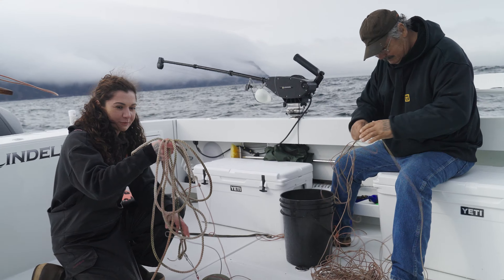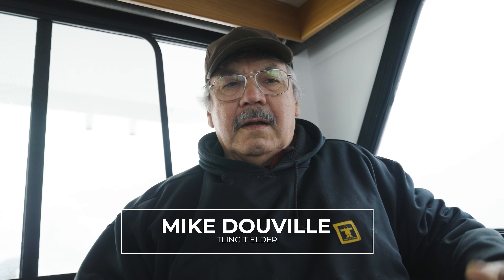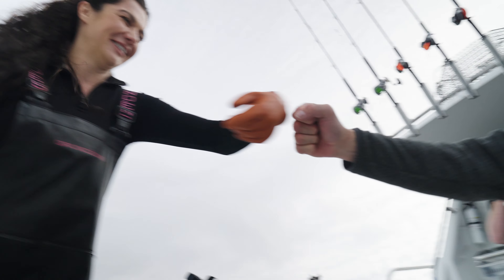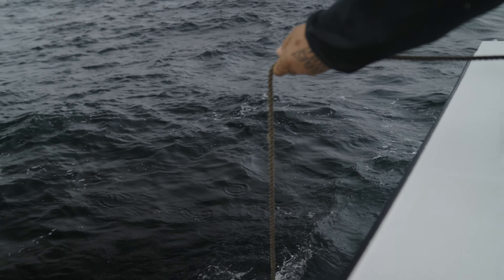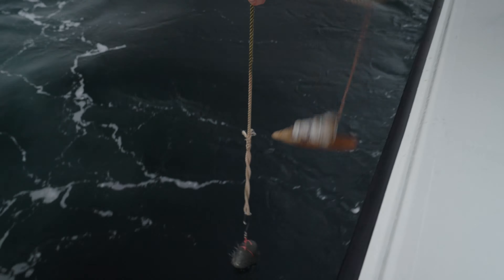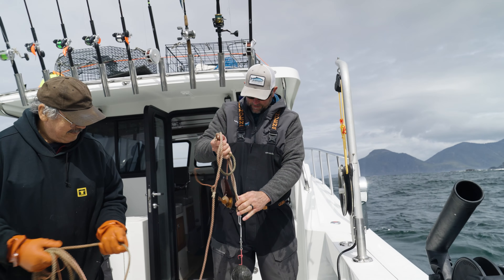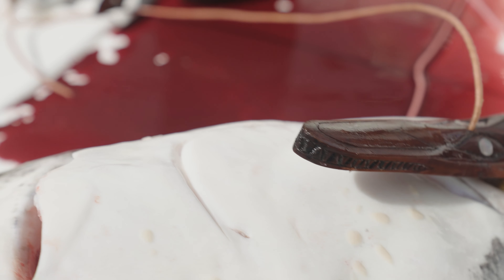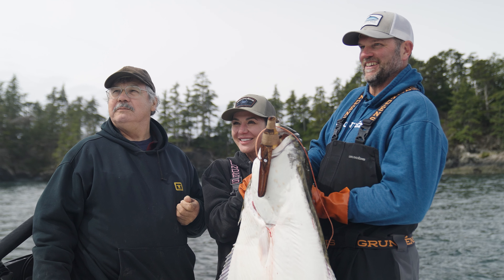Lindell Shorts: Tlingit Halibut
The Tlingit and Haida tribes of Southeast Alaska carve and bind yew wood and yellow cedar into Náxw, totems of powerful ocean creatures: sea lion, killer whale, sea monster. They're specifically designed to target large halibut. Tlingit tribal members Mike and Heather Douville show Rob Endsley and the Lindell crew how this tackle works as well today as it did 10,000 years ago.